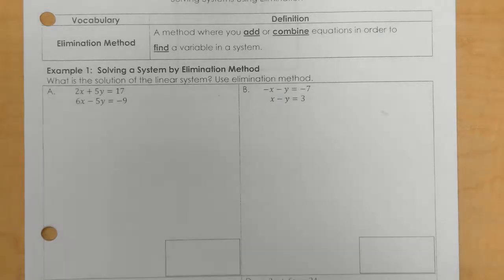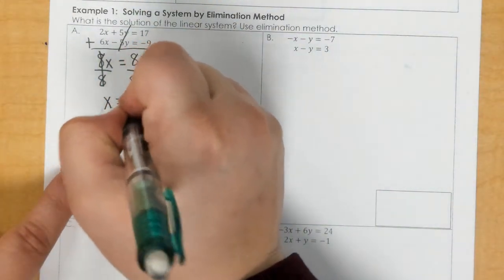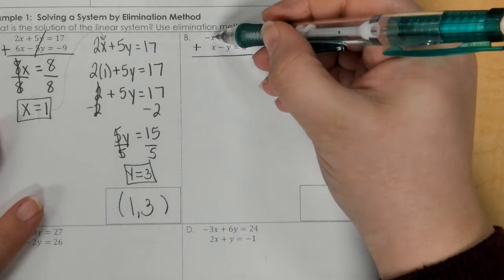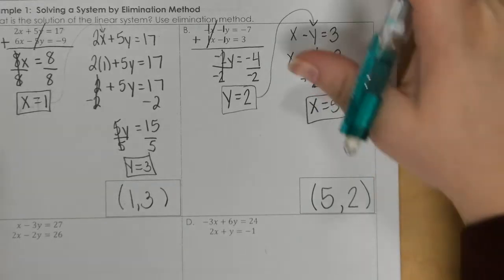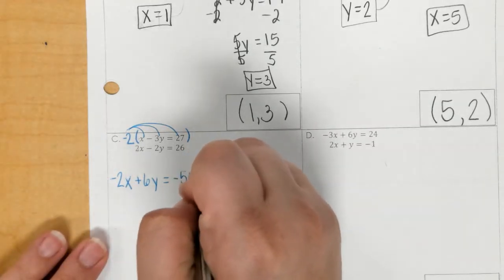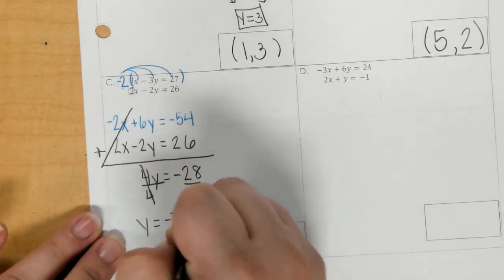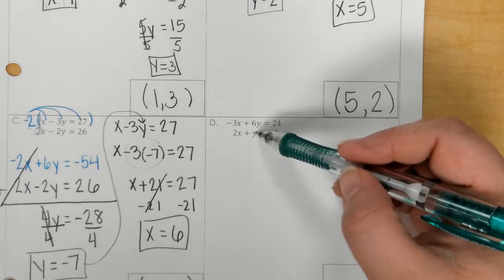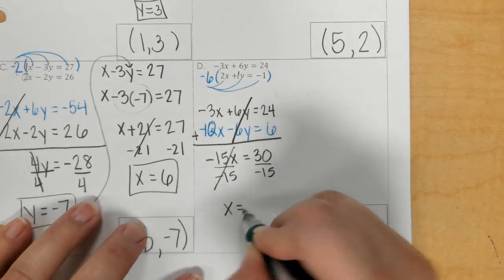Alg I - Unit 5 Day 6 Notes, Ex 1 OR Alg I DB - U5 D10 Notes, Ex 1